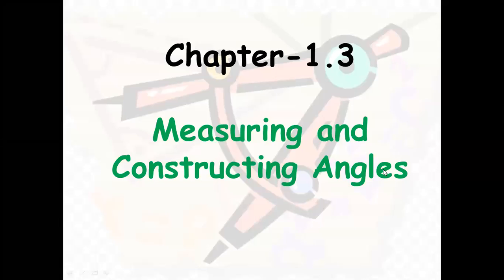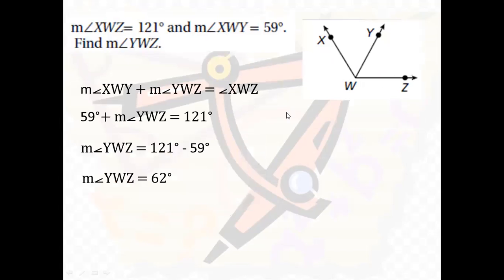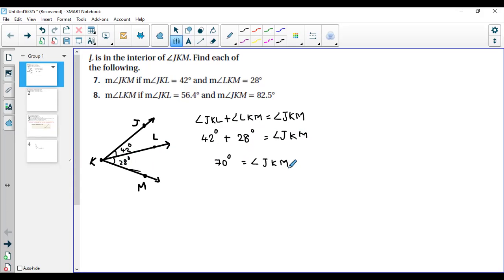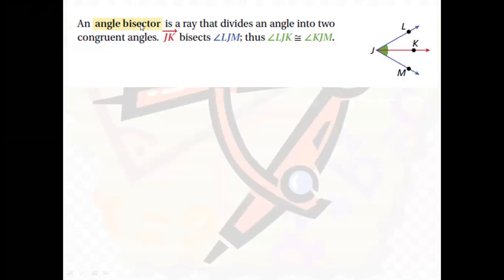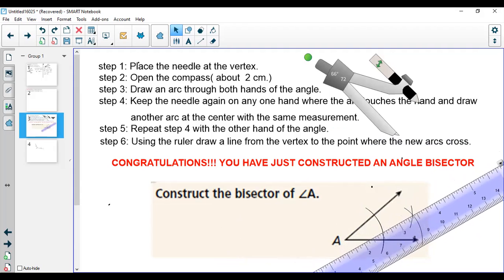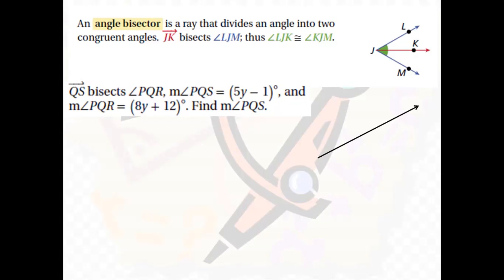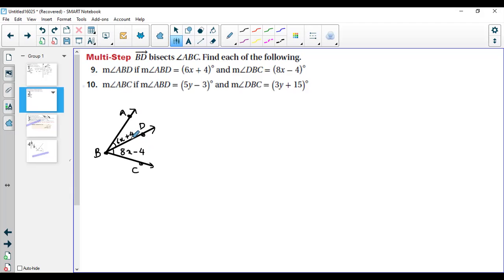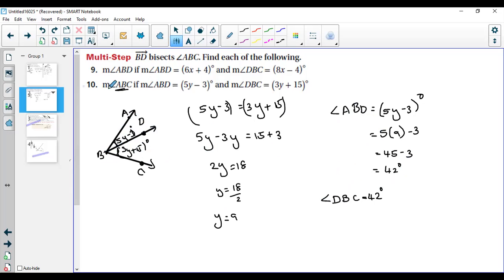Measuring and Constructing Angles (Part-2)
Learn how to draw an angle bisector and about the Angle Addition Postulate